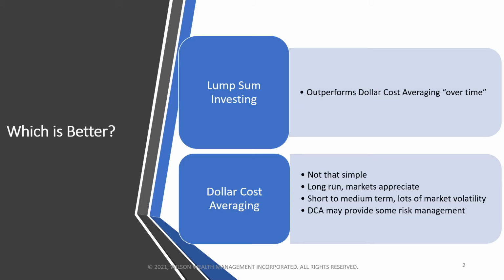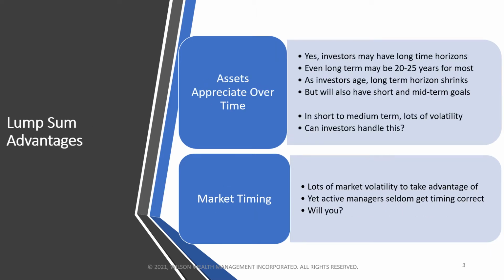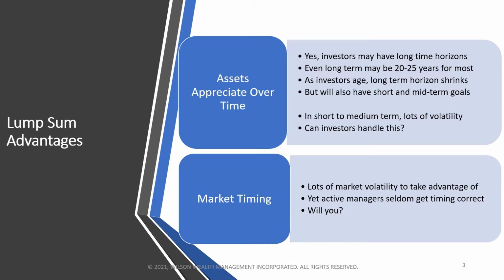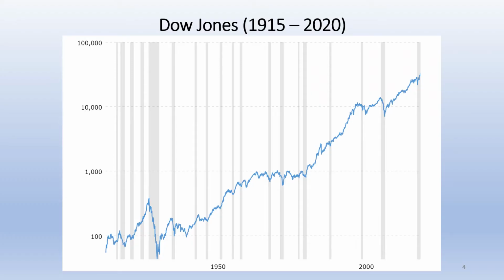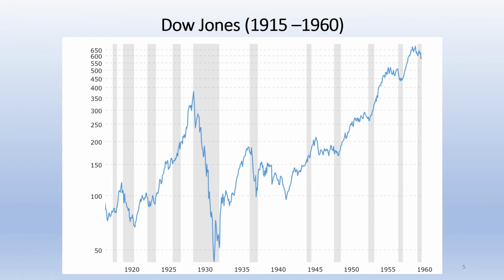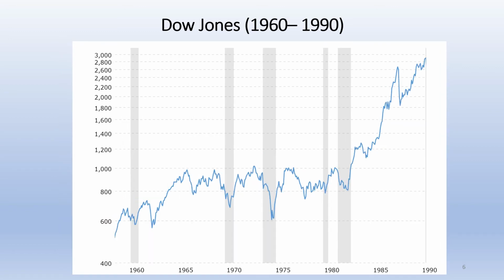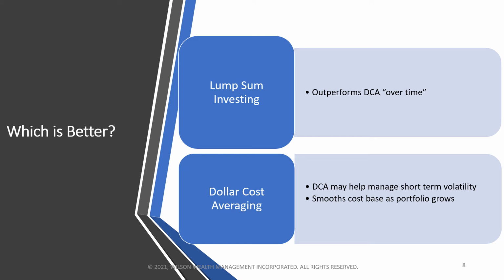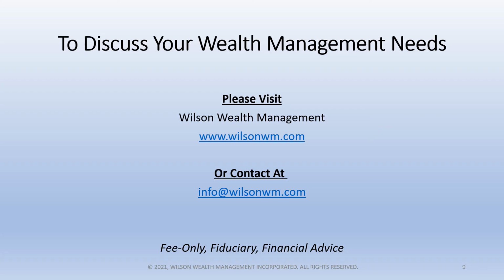Episode 45: Dollar Cost Averaging - Market Volatility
In this episode, we start our look as to why Dollar Cost Averaging (DCA) can be useful to investors when building portfolios over time.

We saw in Episode 44 that in the long run, and often in shorter periods, that Lump Sum investing tends to be the better strategy. We will now look at some reasons in favor of DCA.

Today, the focus is on how DCA performs during market volatility.

"In the long run, Lump Sum tends to outperform. How does DCA compare in shorter and/or more volatile periods?"

"Would it not make sense to jump in and out of investments using a Lump Sum approach in volatile periods? Why don't active managers do this and easily beat their benchmarks?"

"What if I have near term financial objectives, such as buying a home in 2 years? And my parents are in their early 60s and will retire in 5 years. Are those long enough time frames for Lump Sum to always win?"

"You talk about shorter term market volatility. Any real world data?"

"Any investing lessons in looking at the Dow Jones Industrial Average from 1915 to 2020?"

"How can DCA help me manage investment risk?"

"How does DCA smooth out my purchase costs over time?"